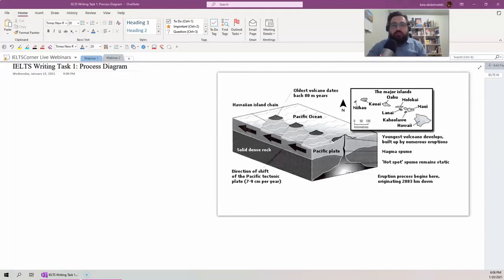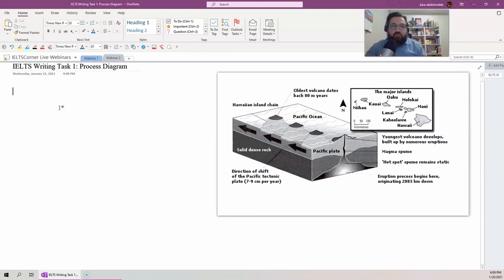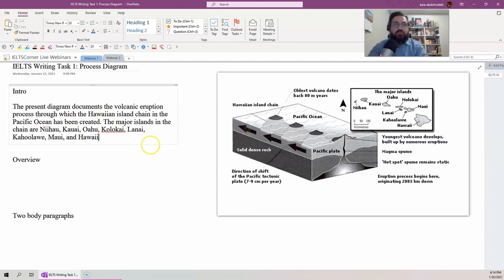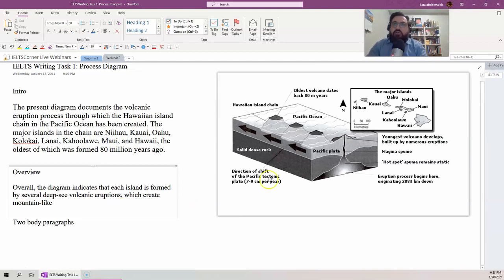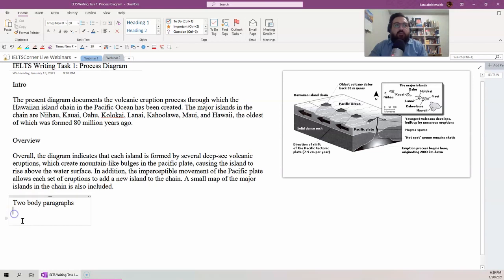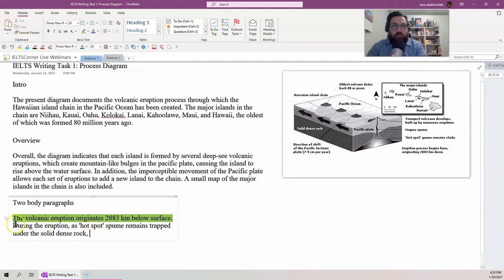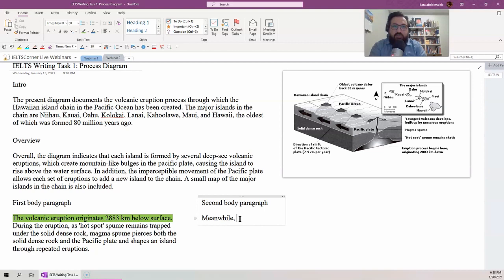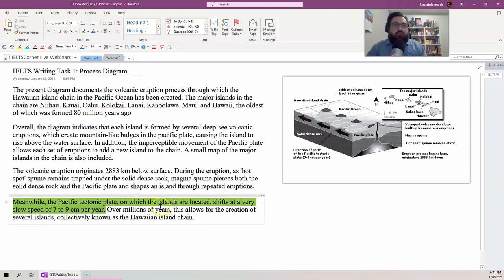IELTS Writing Lesson 2: Task 1 Question (Map of Hawaiian Island Chain)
TThis is a video by IELTS Corner.